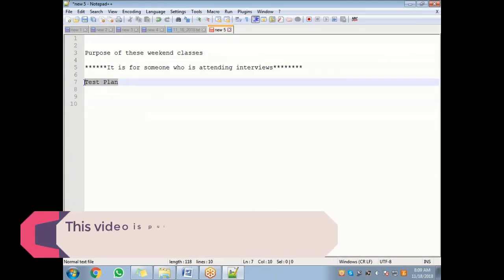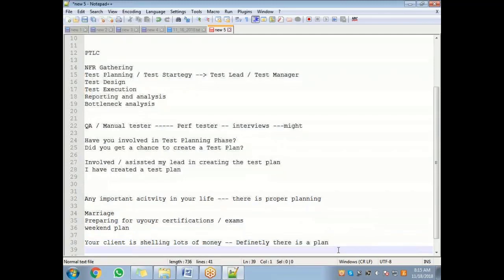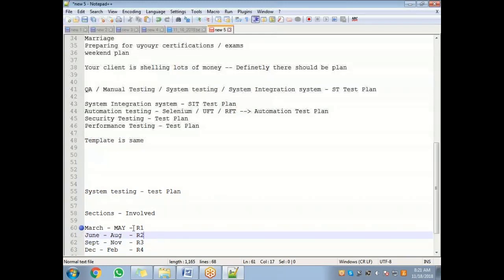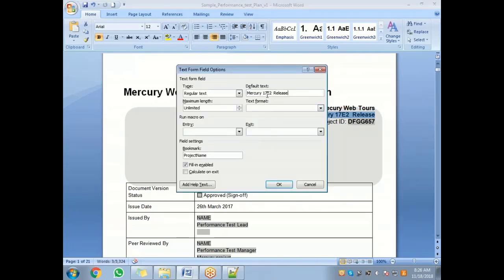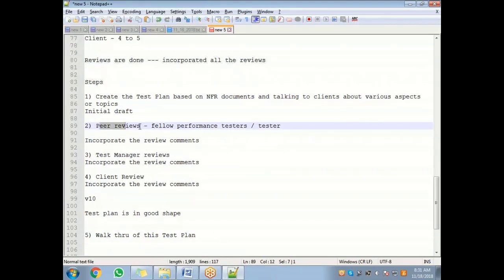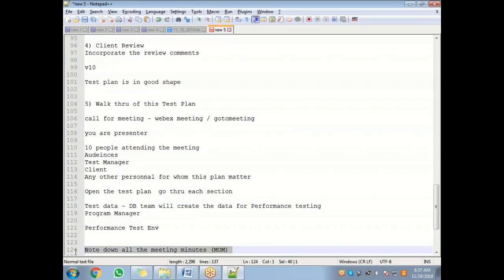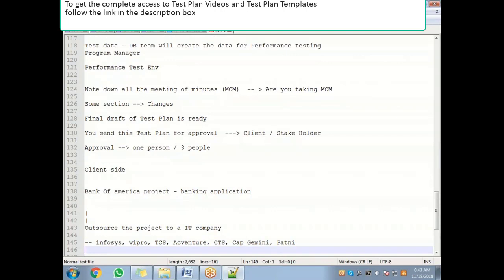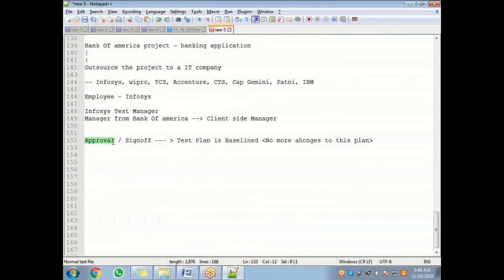Performance Test Plan with Templates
Pls, use the below link to purchase the Complete Performance Test Plan videos (2+ hours) and Performance Test Plan Template (2 Templates) just for 100 INR or 2 USD.

Once payment is done, you will receive an email with link to download the artifacts

While making payments any issues pls make a call / Whatsapp @ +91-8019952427